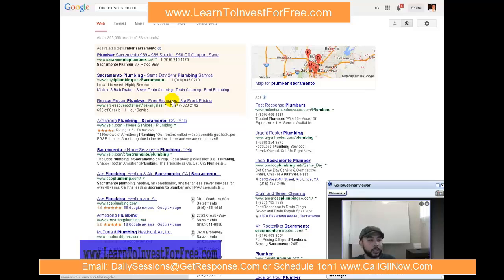Q What would it take to rank on Google Keys to Success